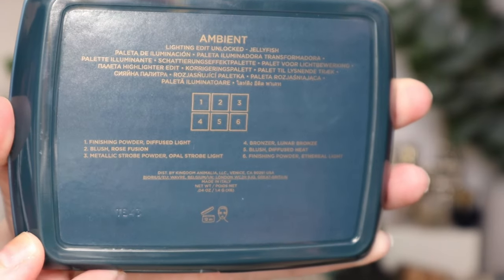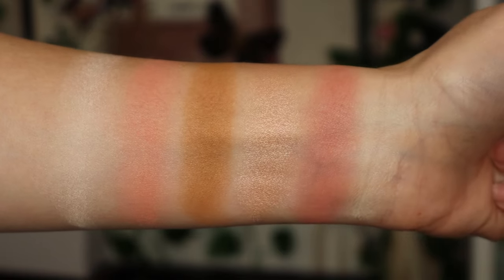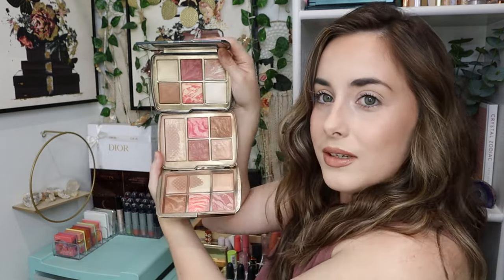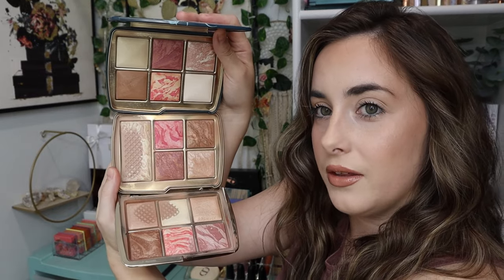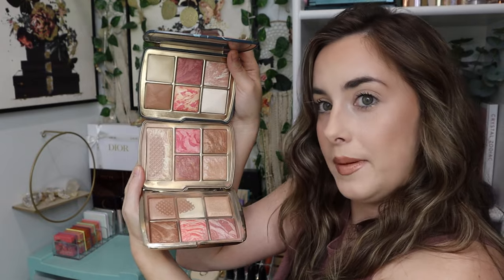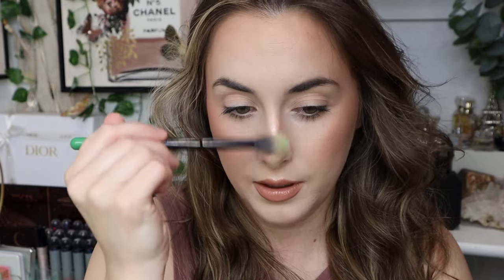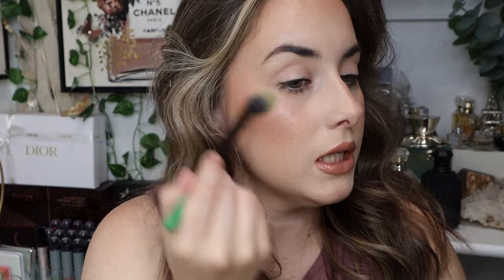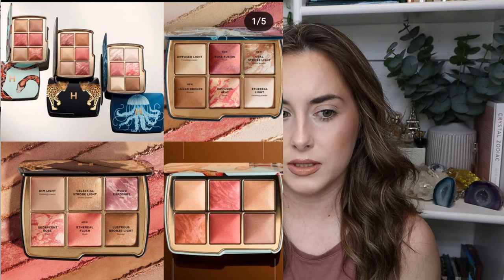NEW HOURGLASS AMBIENT LIGHTING EDIT UNLOCKED JELLYFISH PALETTE 2023 | DEMO, SWATCHES, & COMPARISONS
Hello everyone, welcome! In today's video I will be giving you my first impressions on the new Hourglass Jellyfish palette. I hope you enjoy this video.

Glaminatrix-BRITTANYRAE
Adept Cosmetics- BRITTANYRAE
Fantasy Cosmetica-BRITTANYRAE